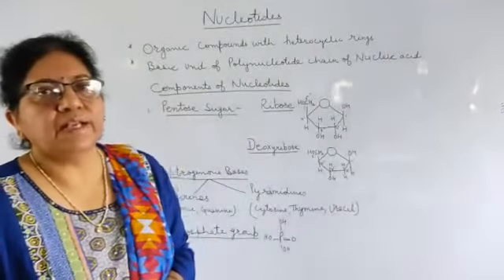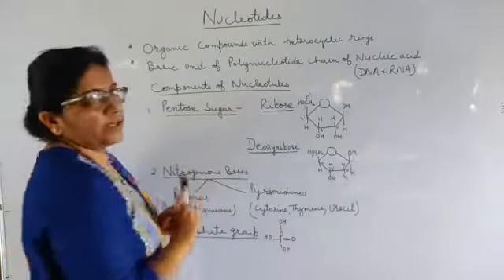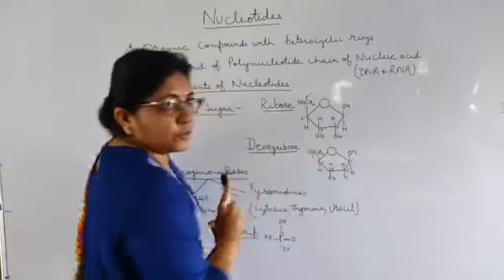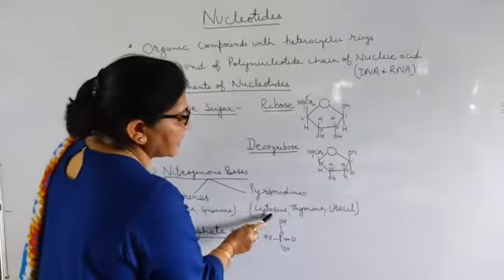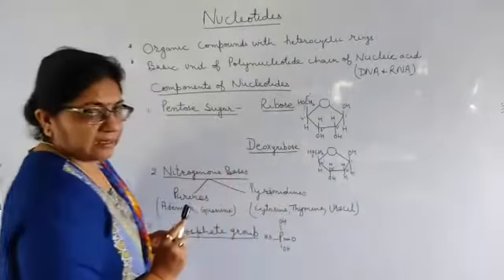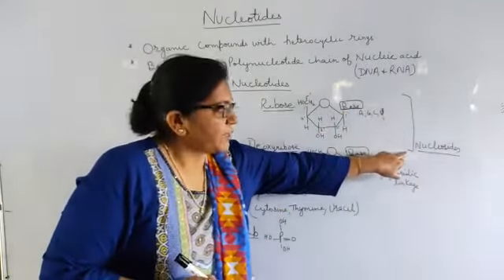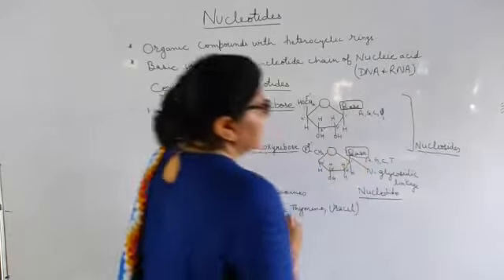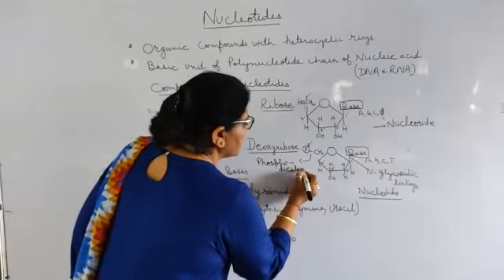ClassXI Chapter- Biomolecules Topic- Micromolecule- Nucleotides